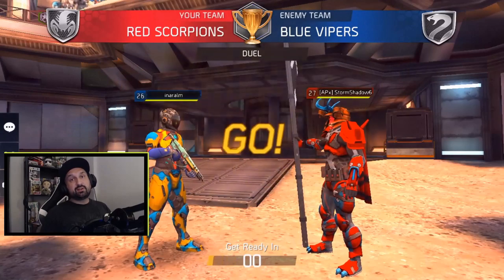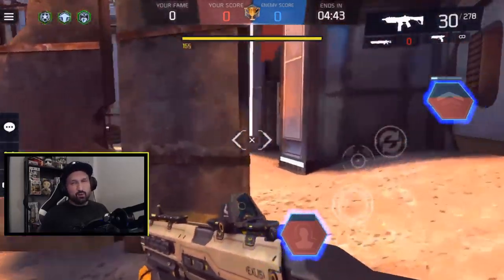[APx] StormShadow6 INSURGENT SMG Review | Shadowgun Legends PvP Gameplay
Hey guys! In today's Shadowgun Legends video, I have a special guest on the channel: StormShadow6 from APx. He shares some gameplay and impressions on the new Legendary SMG: Insurgent. He also agreed to shared his skill tree setup with us! Enjoy ;)